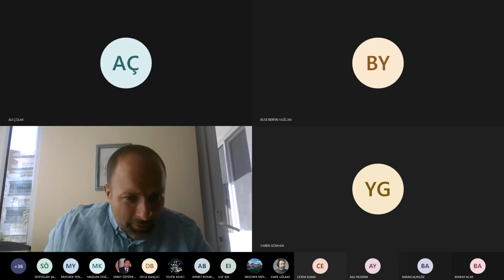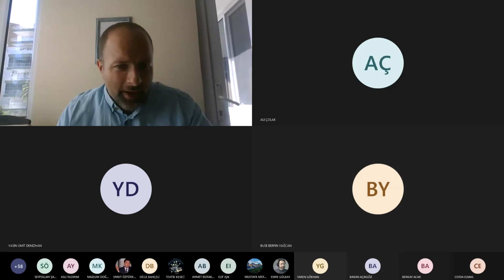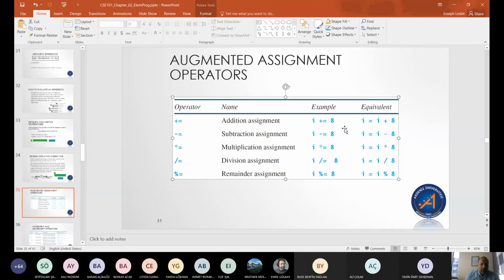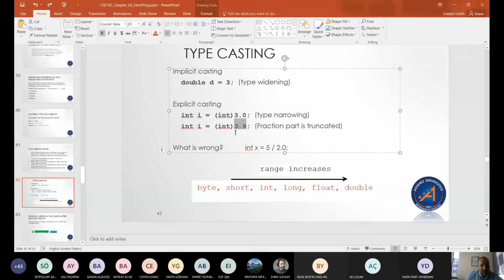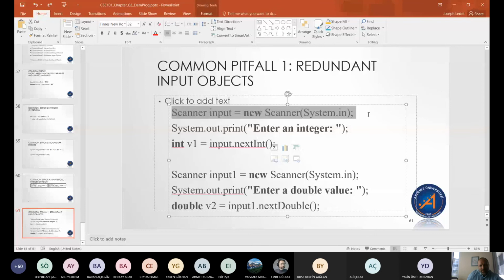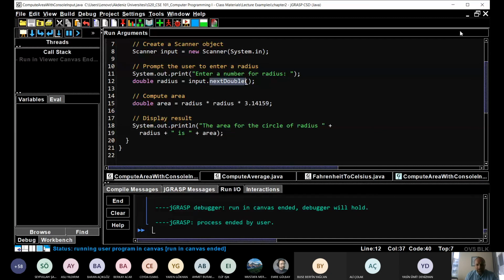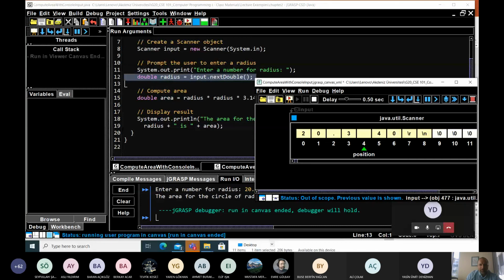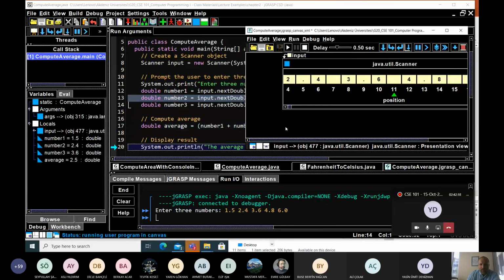CSE 101 - 15-Oct-2020 - Elementary Programming pt. 3